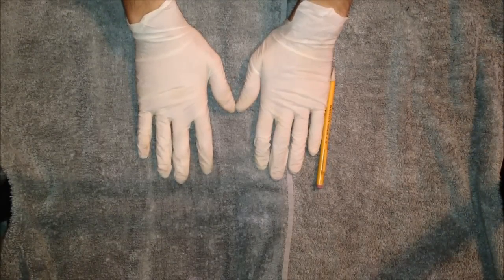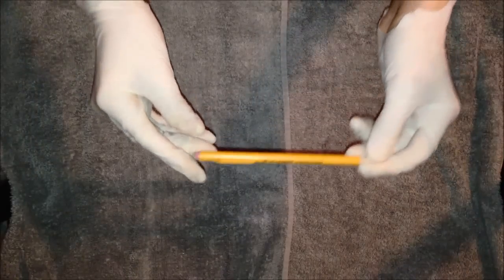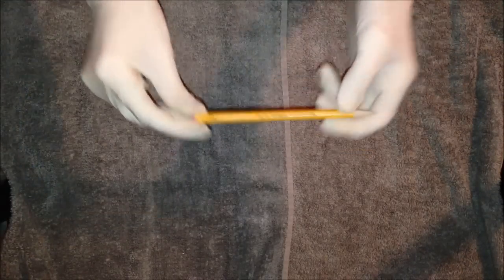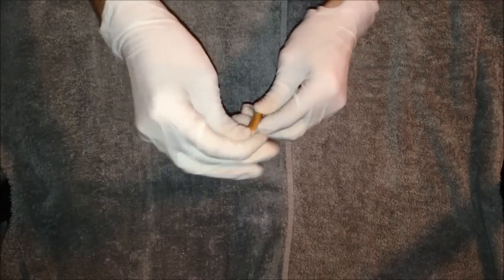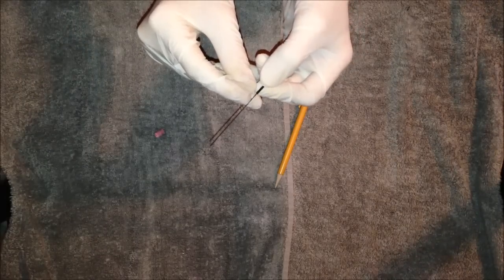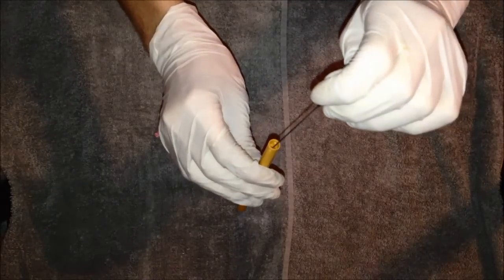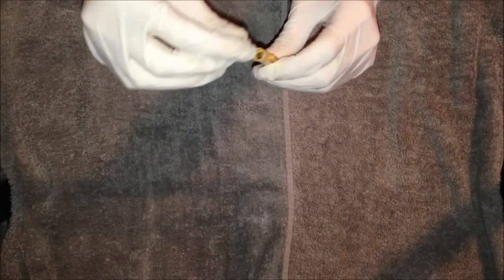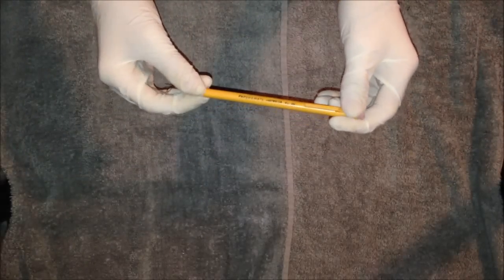How to replace the lead in a Papermate Sharpwriter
memes